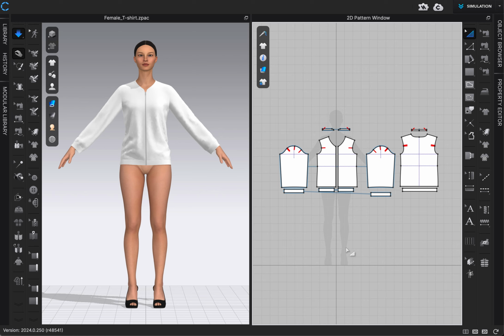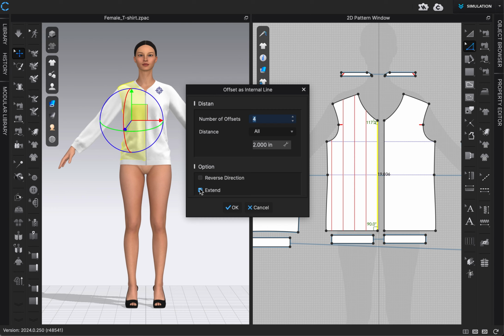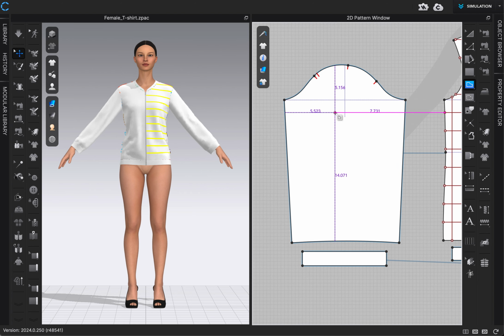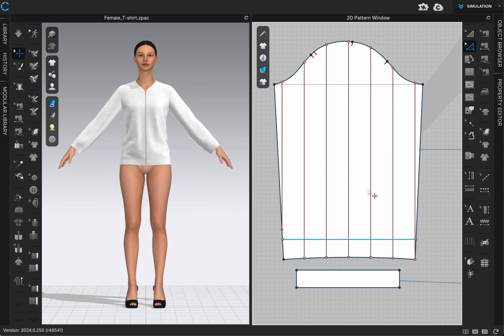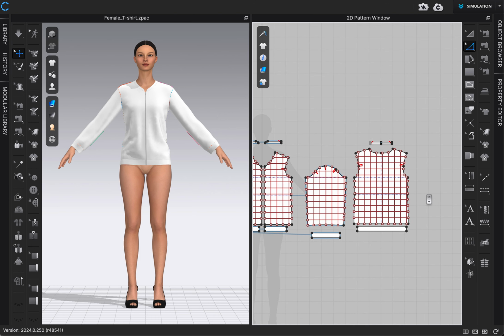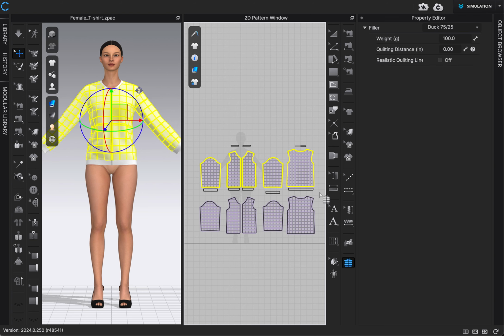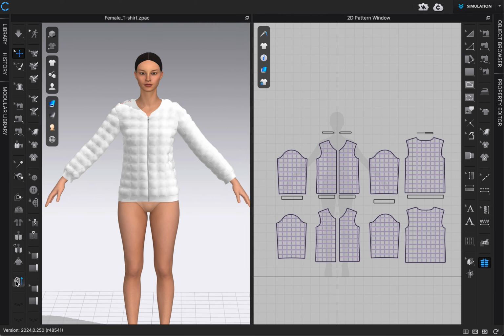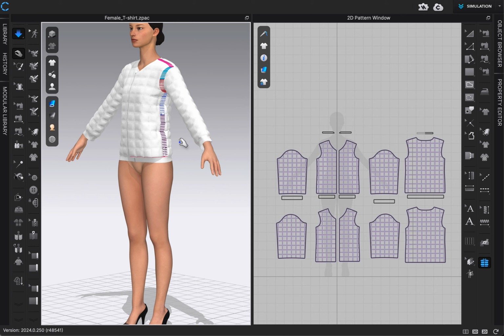How to Apply Quilting in CLO3D Part 1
This is a tutorial on how to applying quilting to a garment in CLO 3d. In this class, we will also go over how to use the fill tool to create and apply quilting that is uniform. In part 2 we will go over creating organic shaped quilting. View our other videos for full courses on using clo.